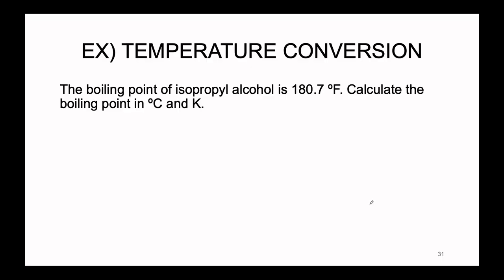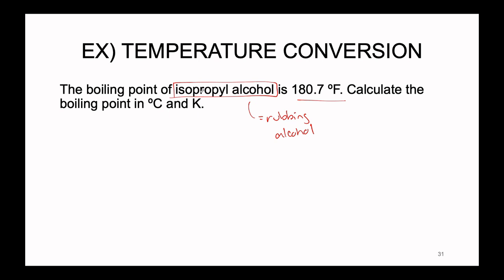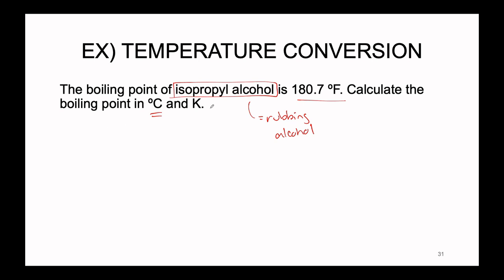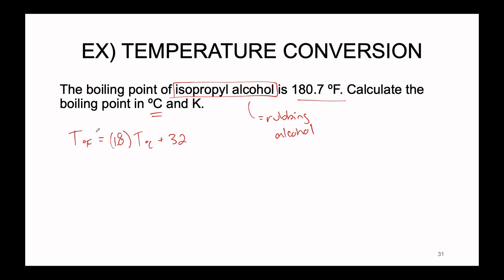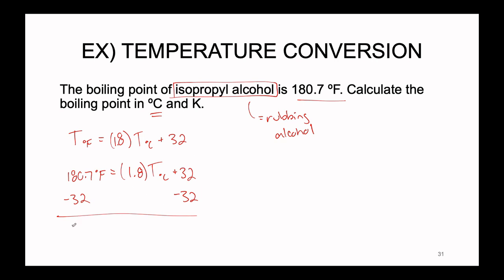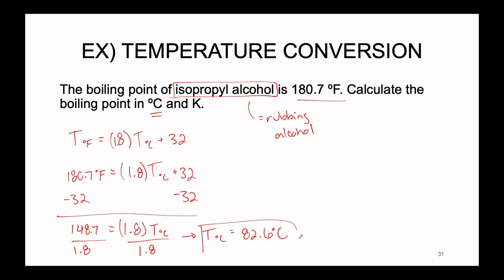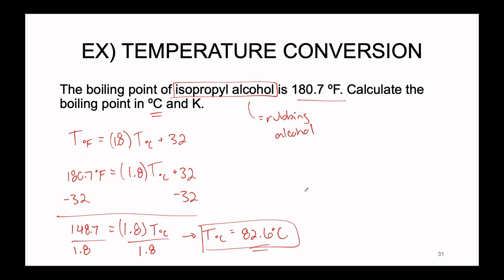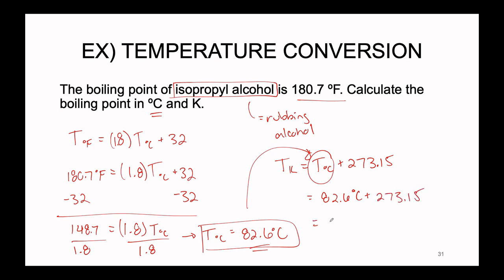Extracted Examples | Ch 1 | Temperature Conversion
This example comes from the Technical Lecture: Units of Measurement.

Track Names: "Wonder," "Street Dreams"